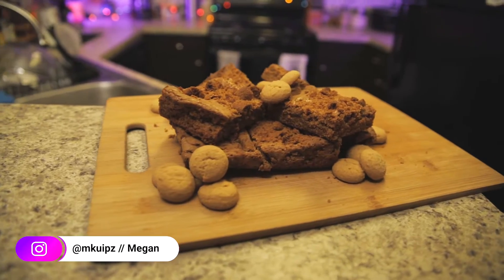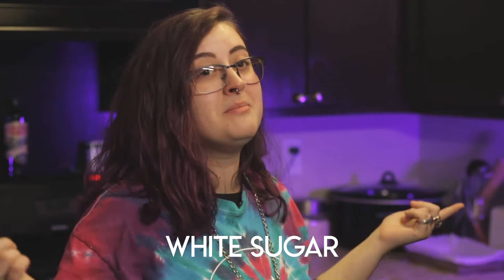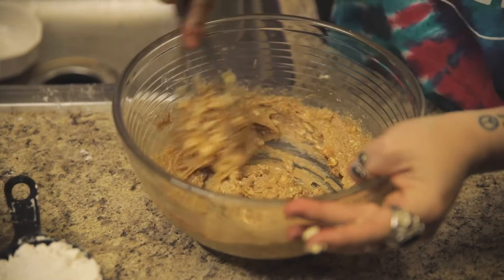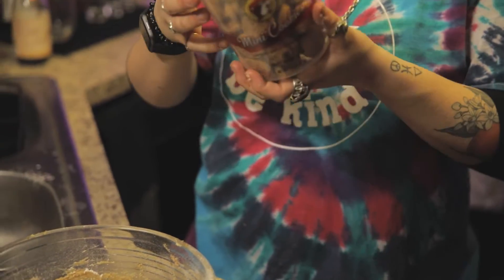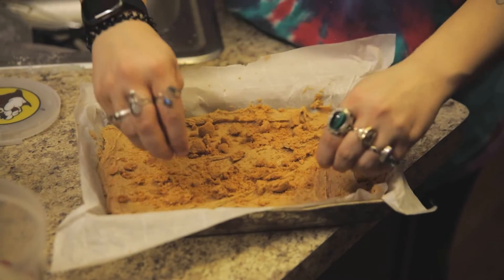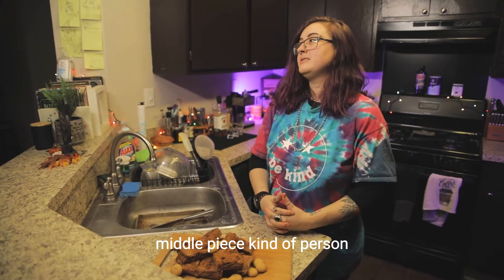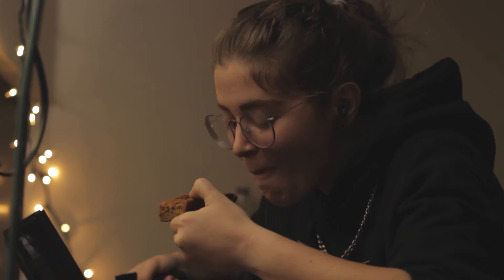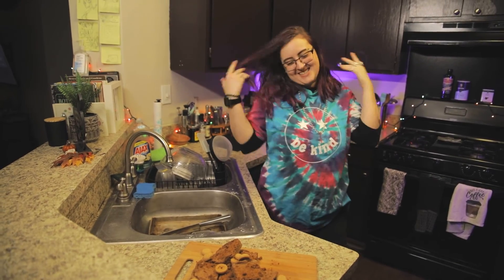Insane Bucees Butter Cookie Blondies || Treat Yourself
Butter cookies are decadent, delicious, and an all-around heart warming (and artery clogging) treat - but what if we stepped it up and made them with Bucees crunchy butter cookies as well? F*cking ridiculous, but do you expect much less from us?

Socials:
Creative Director: @mkuipz.jpg // Megan Kuiper
Marketing Director: @annaleahsocial // Annaleah Bordelon
Social Media Manager: Megan Litteral